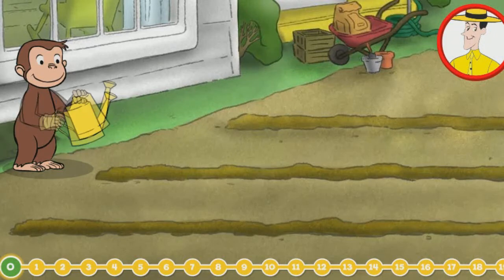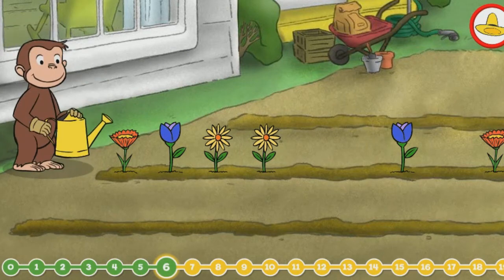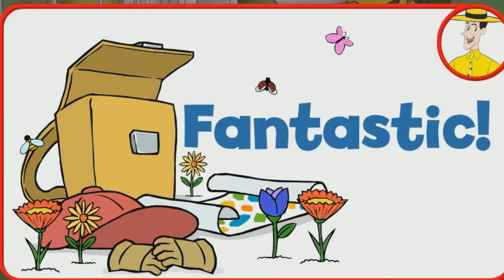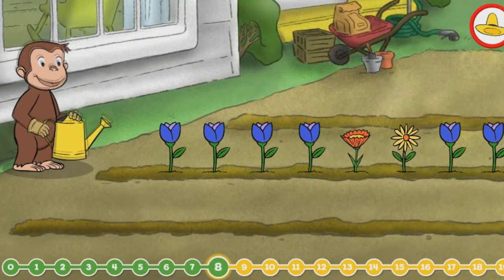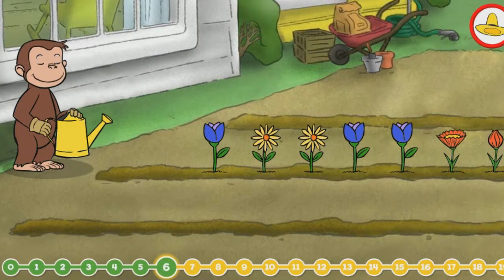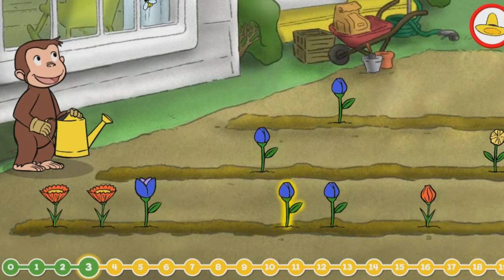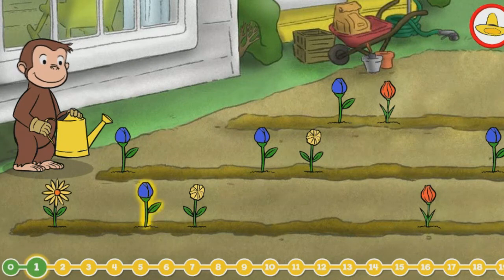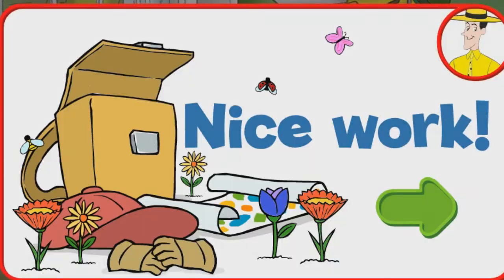Curious George The Gardener